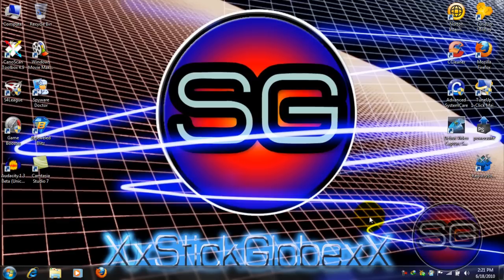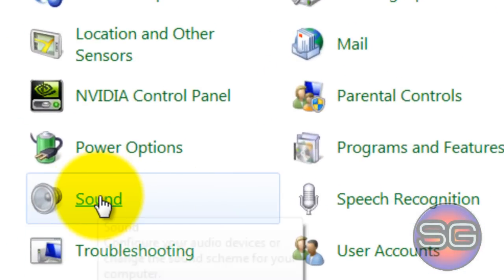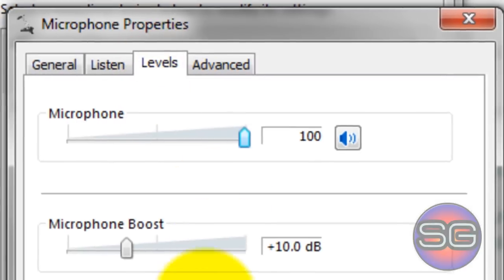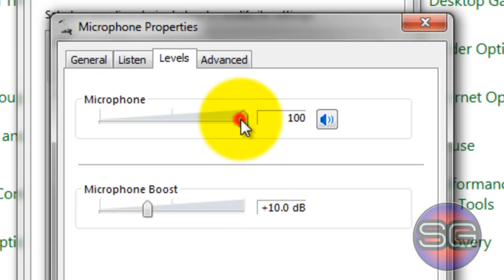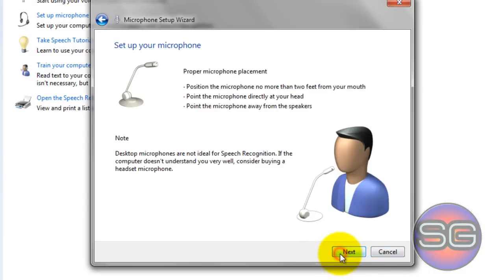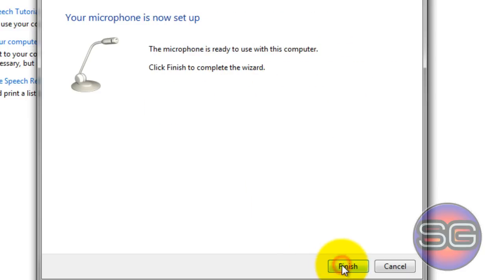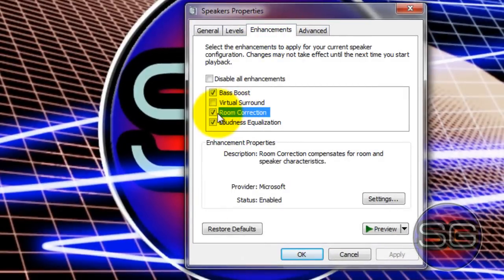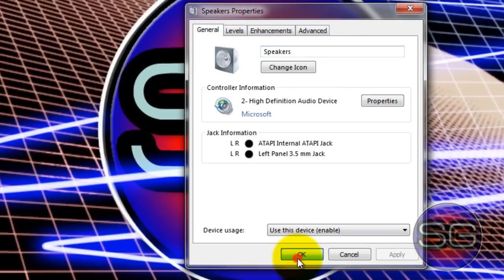Fix- How to fix and set-up your microphone (computer)!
A basic tutorial to help you fix and set up your microphone.

1.Go to start menu and click control panel
2. Click on sound and click on recordings
3. Double Click your microphone and set it up just like in the video

Another way
1. In the control panel, click on speech recognition
2. Click on setup microphone
3. Follow the instructions and then click finish

Last way
1. In the taskbar click on the speakers and click on the mini speaker
2. Click on enhancements and check the first and the last two boxes
3 Then Click OK

There you go hope you enjoy my video and learn something.